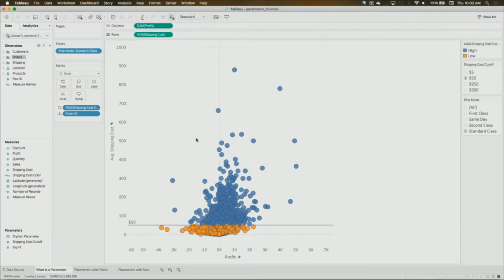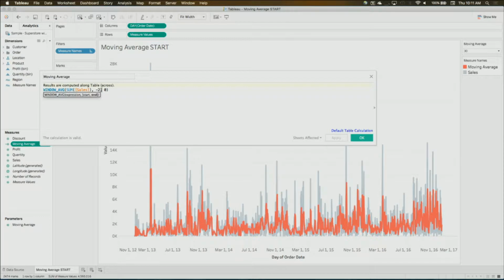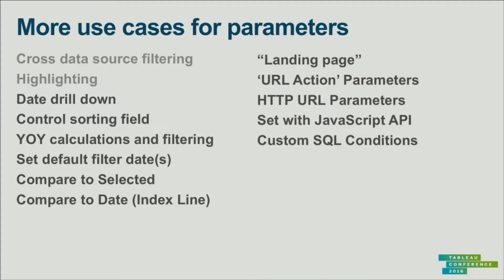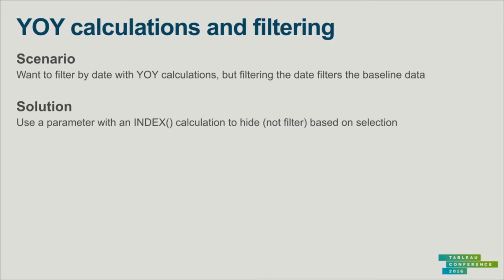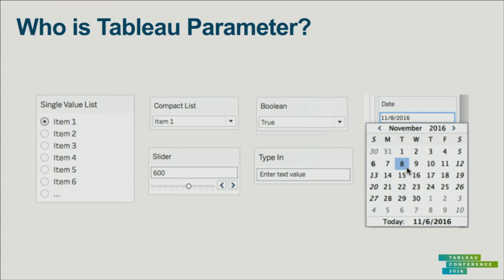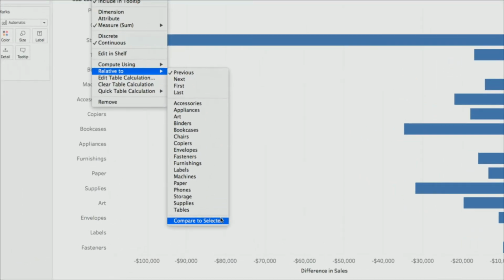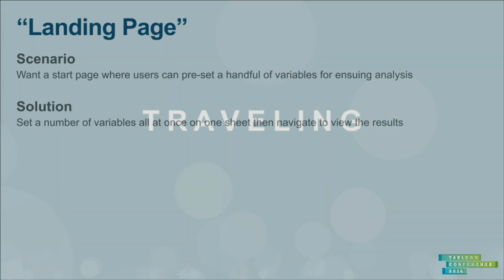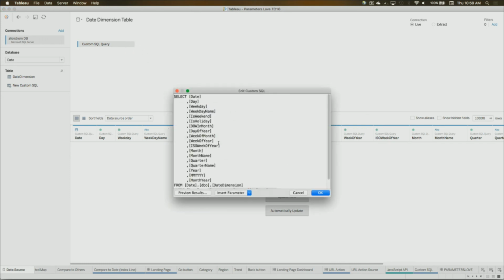Parameters, a Love Story